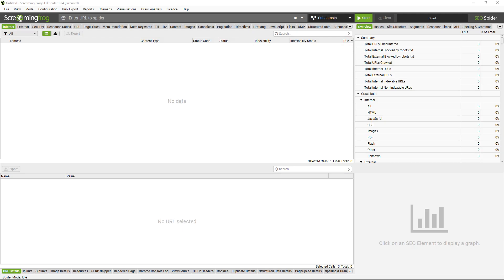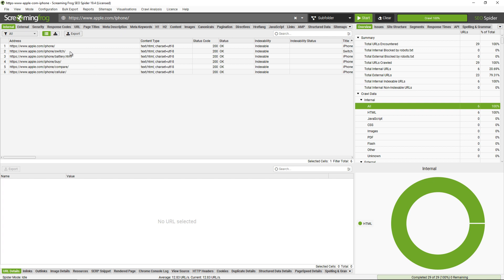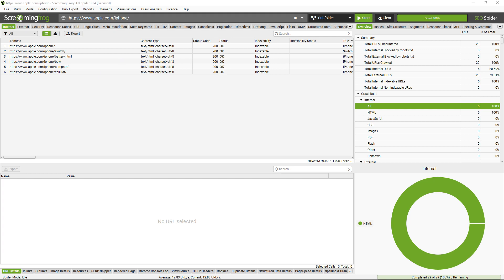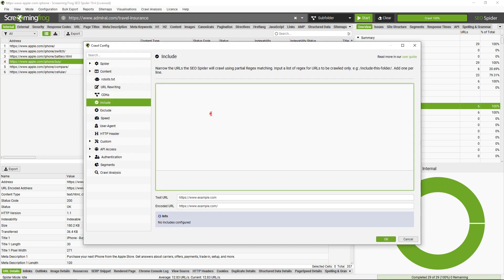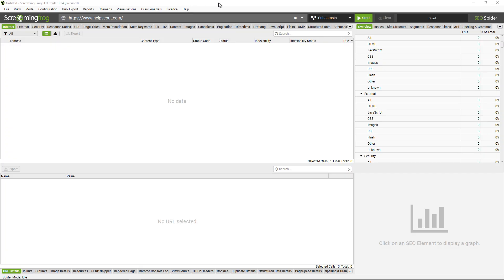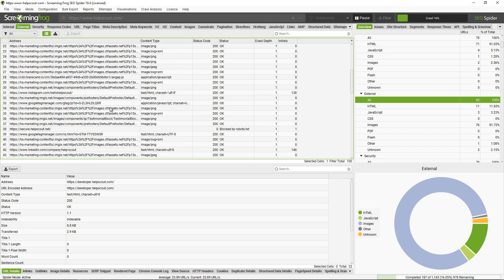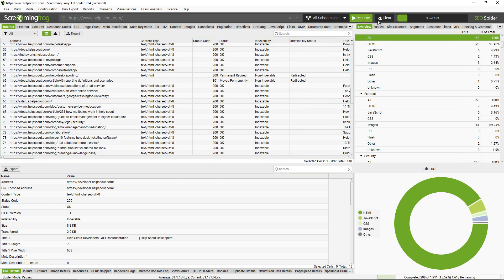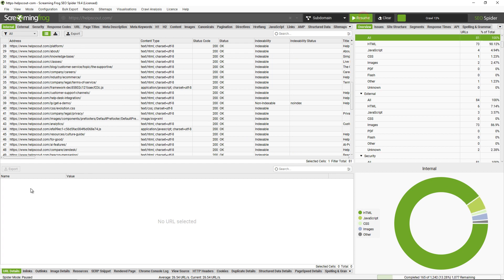Crawling Subfolders & Subdomains - Screaming Frog SEO Spider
A quick-fire guide on how to crawl subfolders and subdomains in the Screaming Frog SEO Spider tool